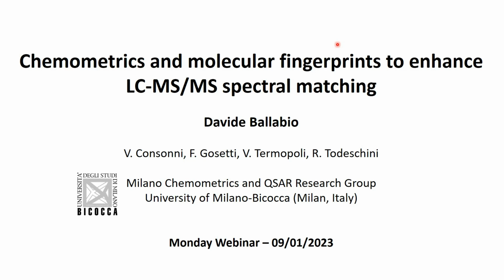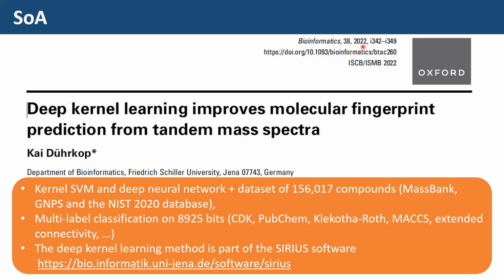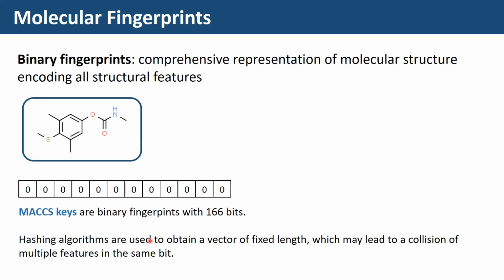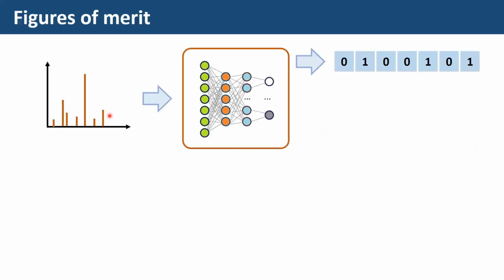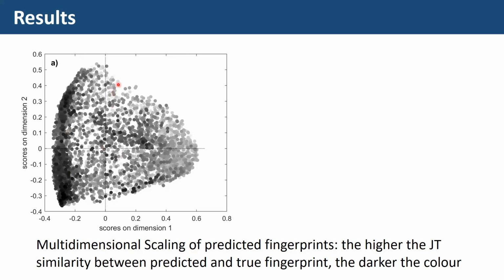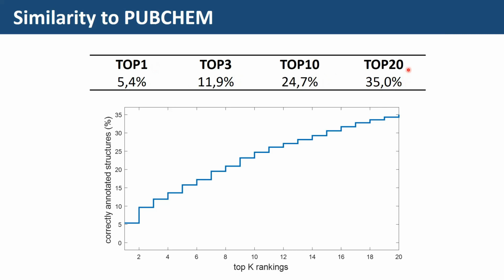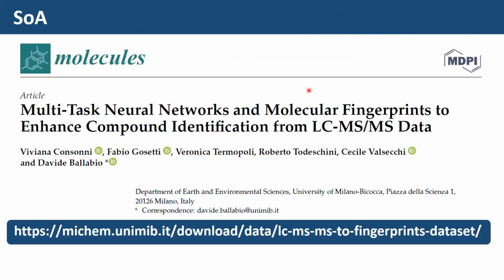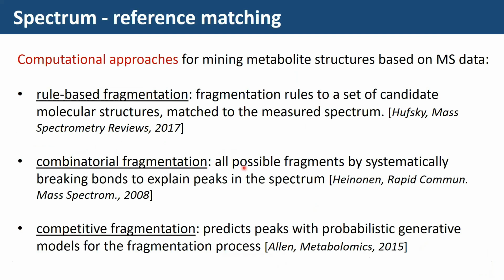Monday webinar - Chemometrics and molecular fingerprints to enhance LC-MS/MS spectral match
Liquid chromatography with tandem mass spectrometry (LC-MS/MS) is one of the most effective analytical techniques to characterize biological samples. The identification of molecules depends on the LC-MS/MS instrumentation and experimental settings and it is likely that a molecule detected in a metabolomics trial may not be present in the reference library.

Computational approaches can be used to enhance spectral matching. In particular, chemometrics and deep-learning-based approaches have recently been applied to directly predict molecular structures from large databases of MS spectra. Molecular structures can be numerically represented through in-silico fingerprints, which are binary vectors that encode features of molecules. Prediction of molecular fingerprints starting from the LC-MS/MS spectra would consequently assist the match of target compounds, which would benefit from the increased dimension of fingerprint databases.